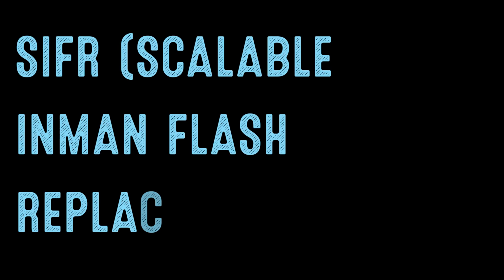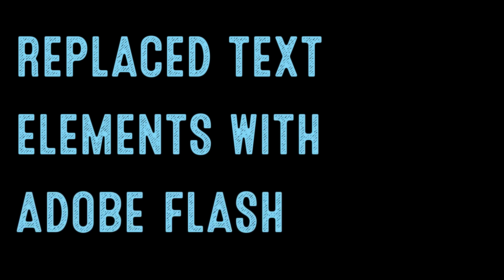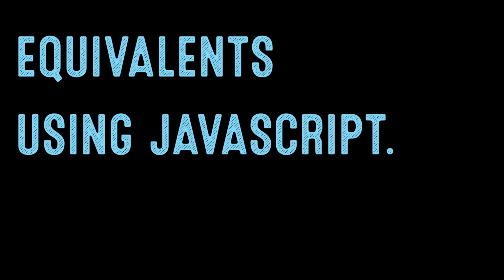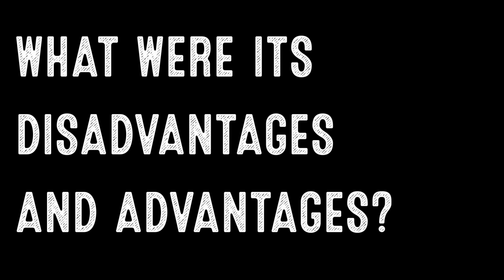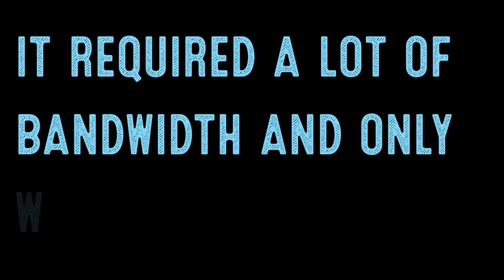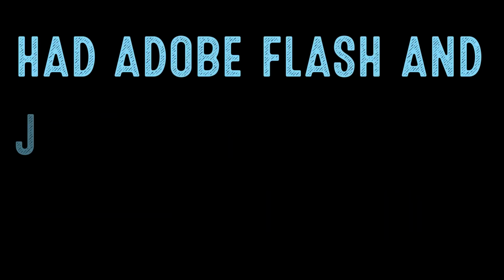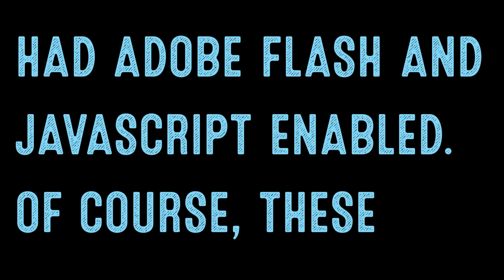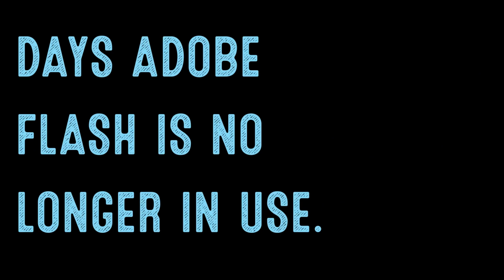Coding for Beginners: Code Quiz #113—Adding Fonts to Your Website, A History to Current Methods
If you don't want to use web-safe fonts on your website, how do you add custom fonts? There have been many different methods over the years. Learn the history of what was done in the past to modern methods...